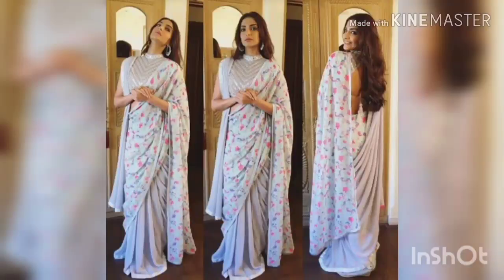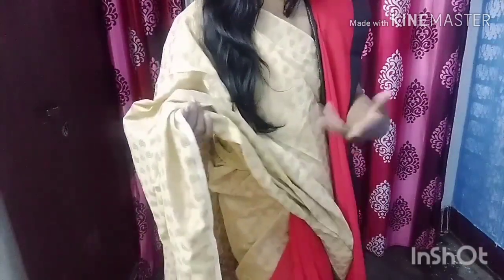सिंपल प्लेन साड़ी को दे पार्टी वाला लुक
LUSTER facial kit

Biotique body lotion

Complete puja thali for navratri

Become a Meesho Reseller???

& start earning from home!

earn kro...